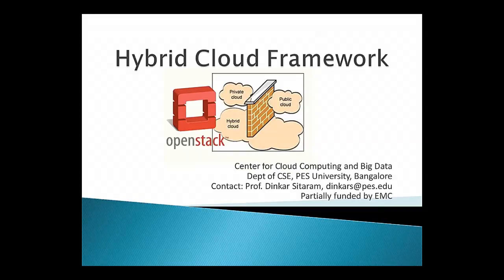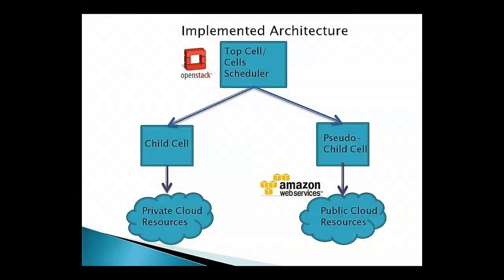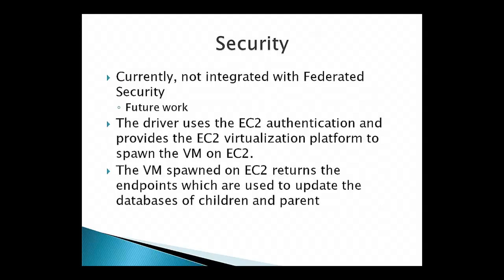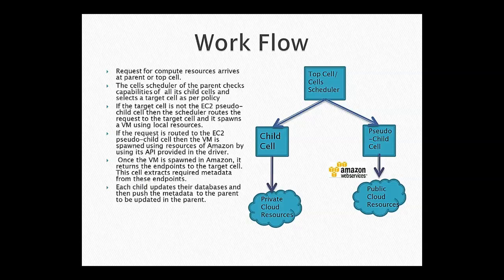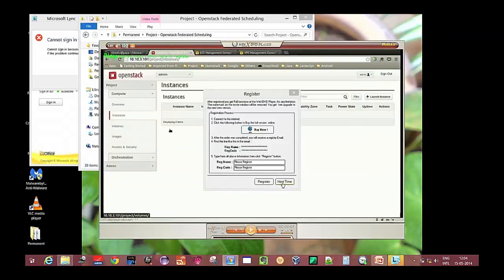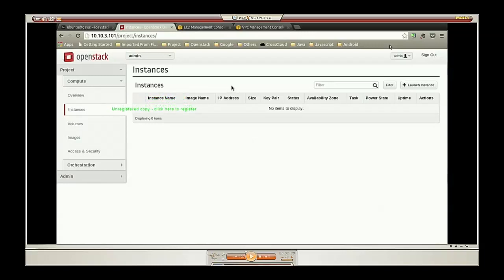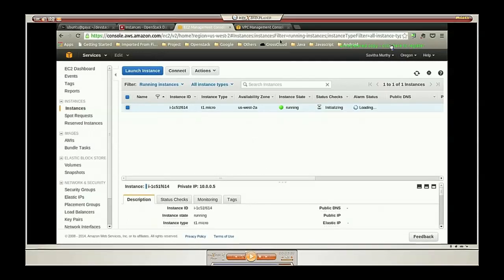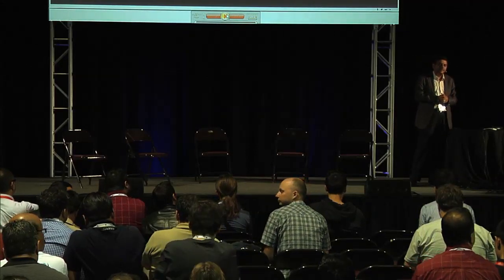Extending OpenStack to Allow Federation Between Clouds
Featuring Dinkar Sitaram

Today OpenStack is a widely used open source cloud infrastructure. Currently OpenStack is a strictly private cloud without federation features with other tenants or other clouds like Amazon EC2, etc. As the presence of OpenStack increases, there is an increased necessity to extend OpenStack to federate within and across clouds. We have designed and implemented a simple and novel framework to facilitate OpenStack as a hybrid cloud.
Federation involves associating multiple tenants or clouds to share services and resources and interoperate to benefit from each other. Traditionally brokers have been used to provide such federation features. Our proposal, aims at a simple infrastructure to map other entities like foreign clouds as sub clouds of the primary cloud. We propose a simple framework to federate between clouds and share resources. This framework leverages features and services from the primary cloud and reduces redundancy of tasks.
For this we make use of the hierarchical structure provided to Nova by Cells. A child cell of the OpenStack setup is made as an interface to a foreign cloud like Amazon EC2 or another OpenStack cloud. Hence, child cells can be configured to act as foreign cloud interface and can use different API to interface with various clouds or other tenants of same cloud or other cloud instances. Thus, the child cell maps the foreign cloud resources as a part of the primary cloud and the primary cloud looks upon it as an extension of its resources. Management policies that apply to both primary and foreign clouds as well as multiple tenants can be defined in the primary cloud. Hence, all services and resources can be effectively managed from the primary cloud.
This framework could be used for a number of used cases like federation between clouds and tenants, bursting from an OpenStack cloud to another OpenStack cloud and bursting from a private OpenStack cloud to public Amazon EC2. Other cloud providers can also provide functionality by creating drivers as this is implemented as a pluggable module.
Our talk would explain in depth, the design and implementation of this framework and provide a demo for the above bursting scenarios.
For further information on the design, refer our blueprint